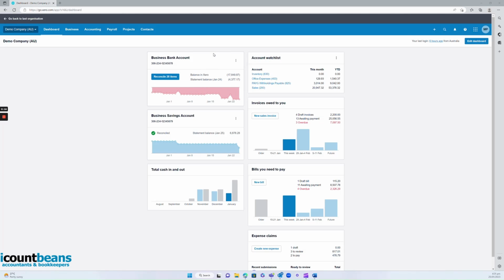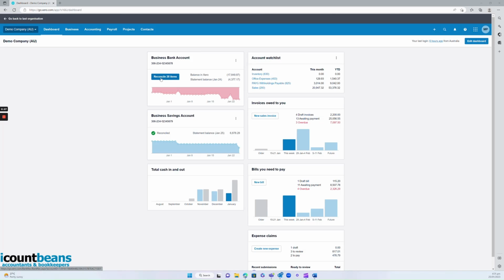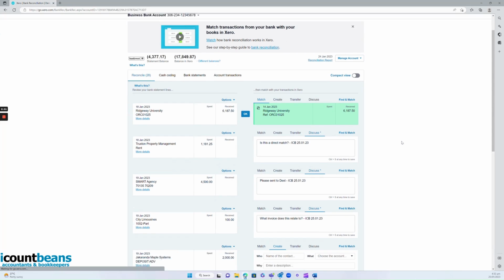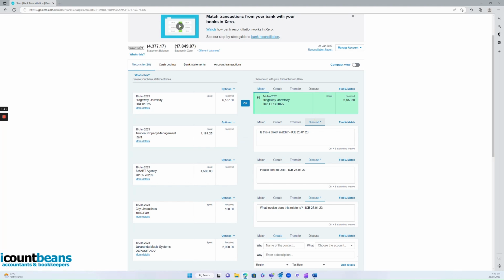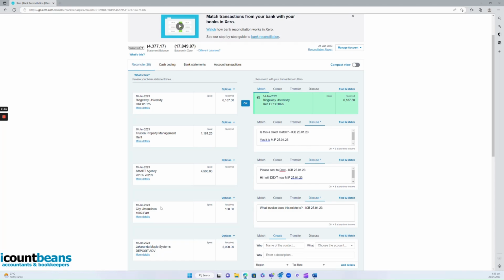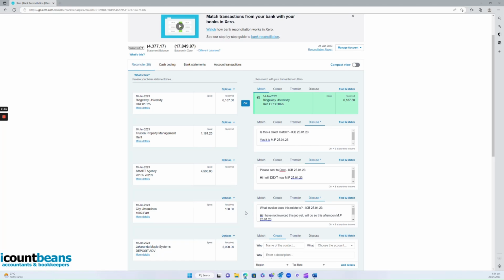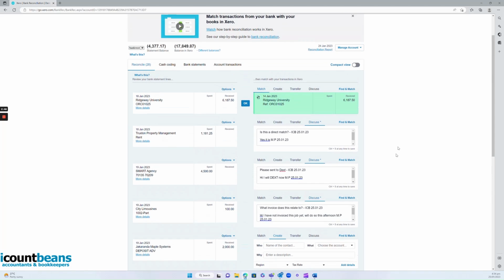How to Reconcile in Xero - Tutorial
How to Reconcile in Xero - Tutorial by I Count Beans Accountants.